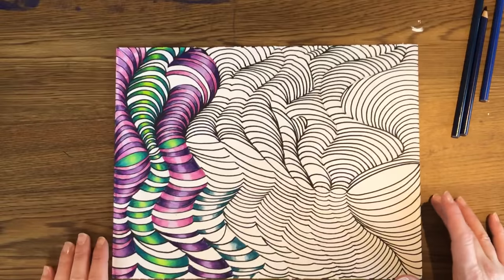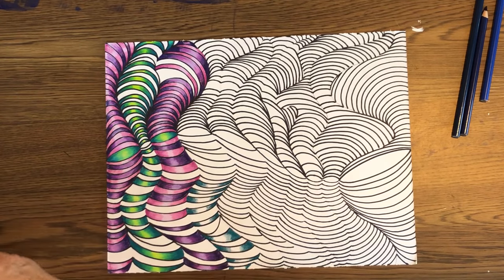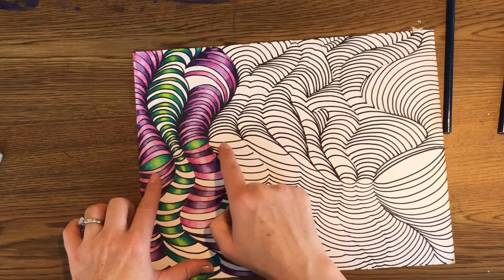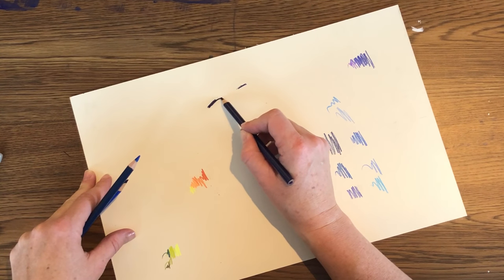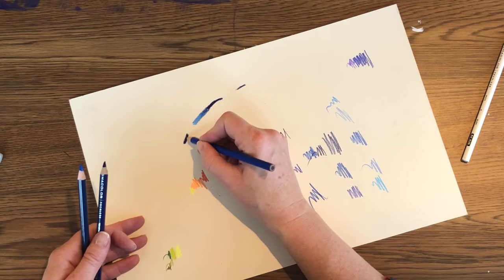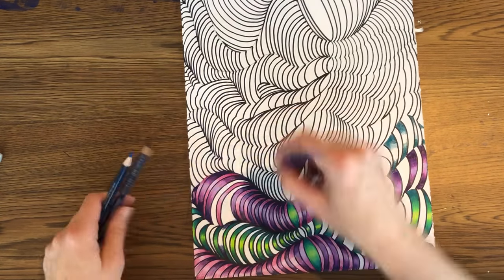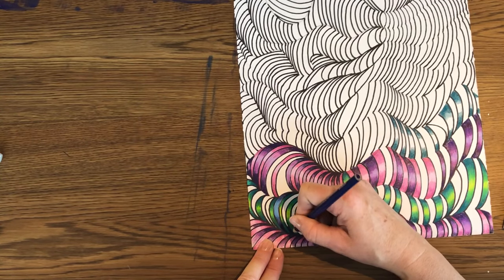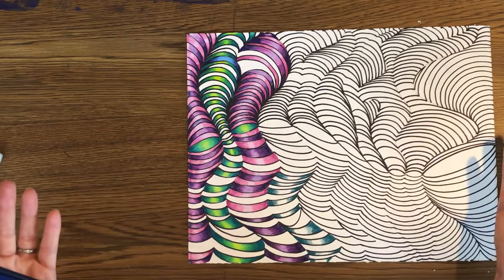Optical Design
Art 1